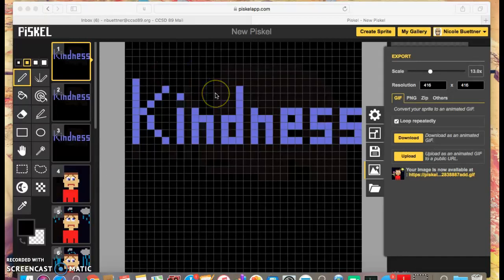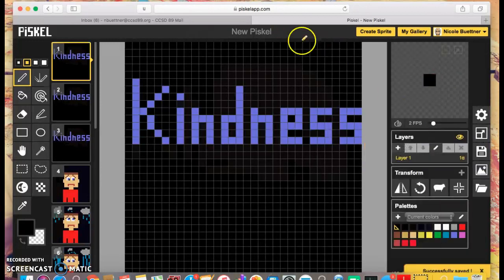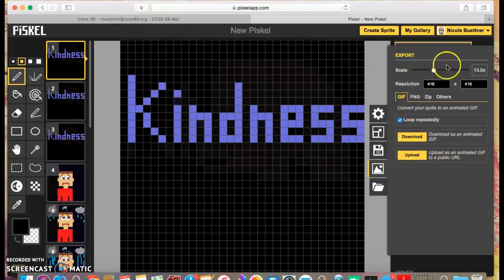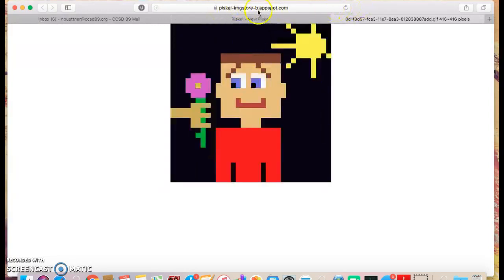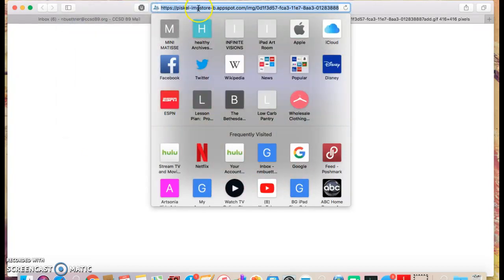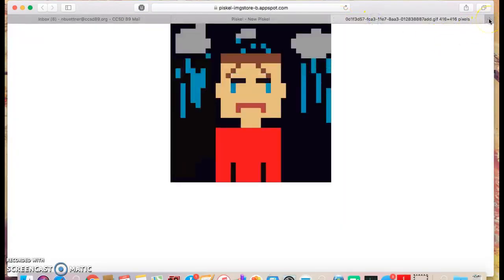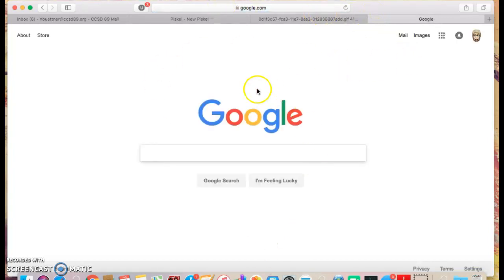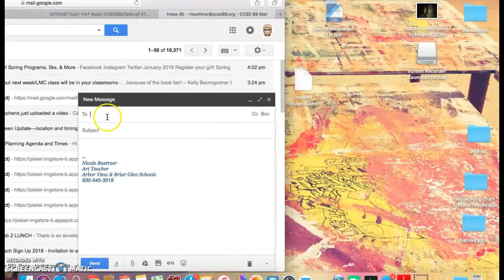Piskel App, saving and exporting files